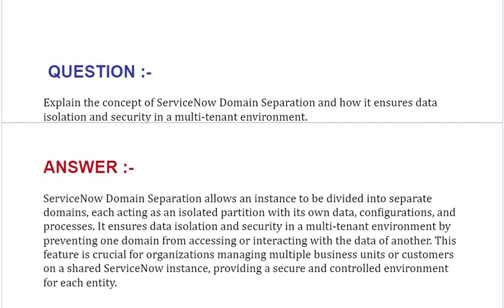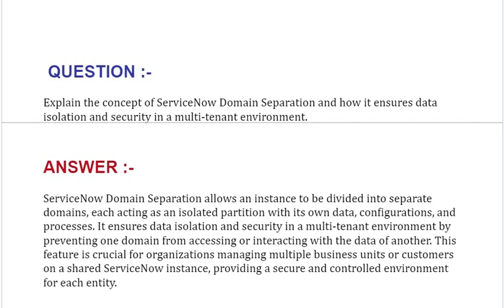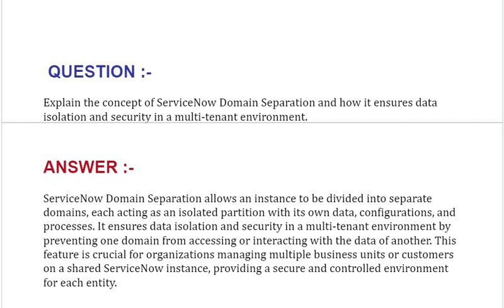Interview Questions- ServiceNow Developer - Part#58